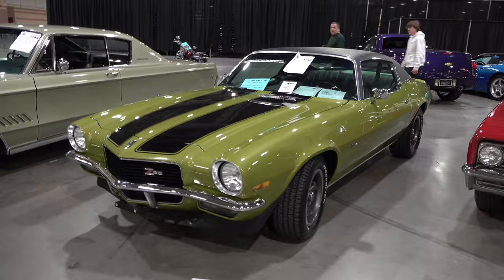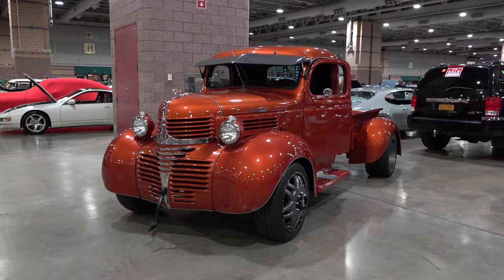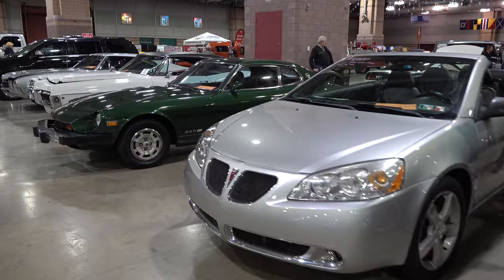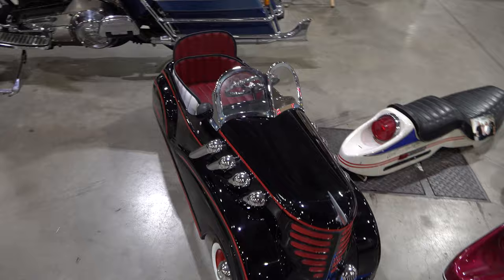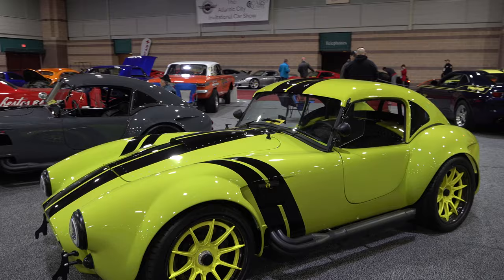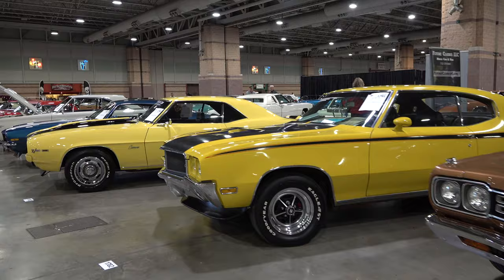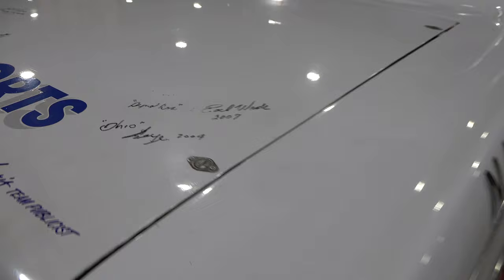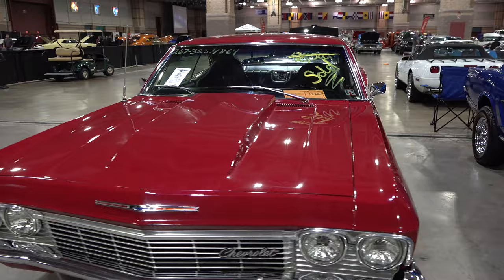2020 Atlantic City Auto Auction and Car Show Nothing But Cool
In this video from the 2020 Atlantic City Auto Auction and Car Show from Atlantic City Hew Jersey. This event has been going on for over 45 years..It's more than a Auto Auction...It's more than a car show...It is defiantly a Auto Event...Of course there is a Auto Auction. One that has something for everyone...Late model. Classic...Vintage...Custom...Bone stock numbers matching...And not just cars...Trucks. Boats. Even buses. And the Car Show side of it. There are several shows included in this event...The Deuces Wild Car Show. The Jokers Wild Car Show and a area with high end super cars...Ferrari...Porsche. McLaren...And another area with a good mix of other cool customs...If You like to shop...There are vendors for every part of the Automotive industry...I shot several feature while attending this event...In this video from the 2020 Atlantic City Auto Auction and Car Show I try to give you just a taste of what to expect when you attend this event. I really enjoyed attending this event and I am sure You will to...See what You missed at the 2020 event and make plans to attend the 2021 Atlantic City Auto Auction and Car Show...Check it out!!